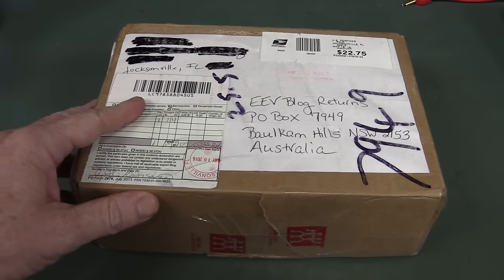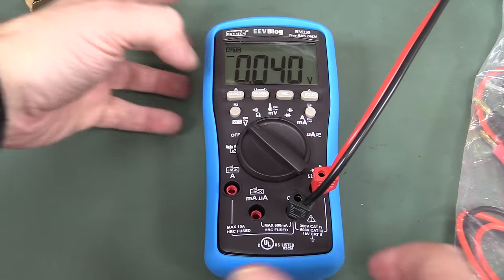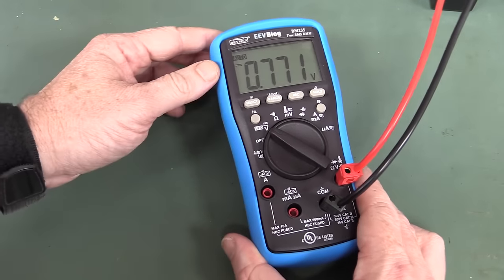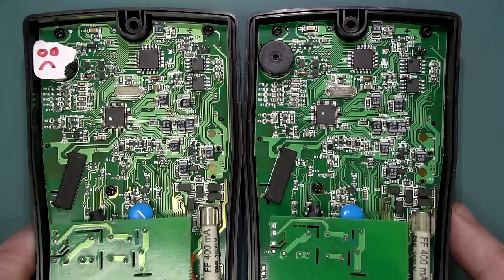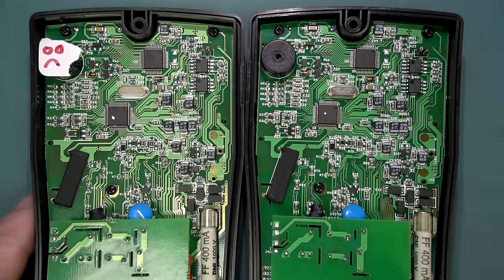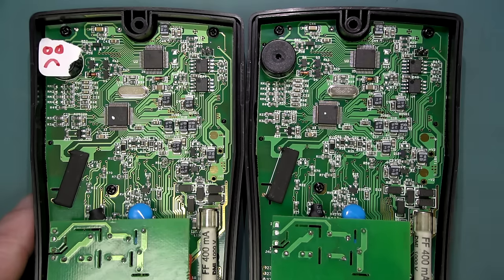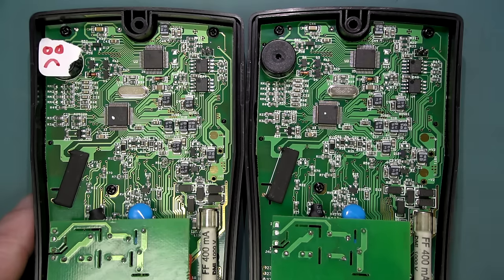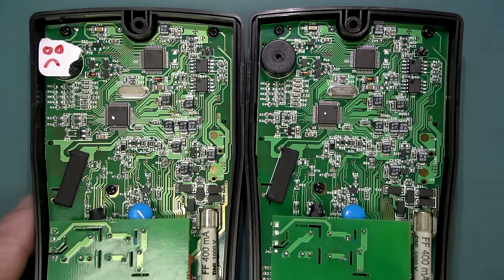EEVblog #884 - EEVBlog BM235 Multimeter REPAIR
Dave unboxes, tests, inspects and repairs the first returned faulty EEVBlog BM235 Multimeter.
What will the be the fault?

EEVblog Amazon Store (Dave gets a cut):